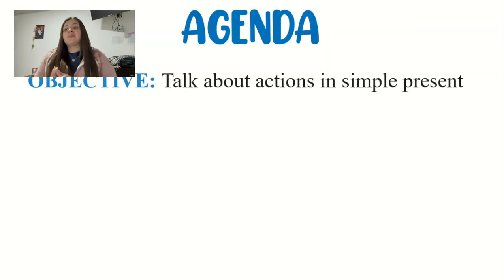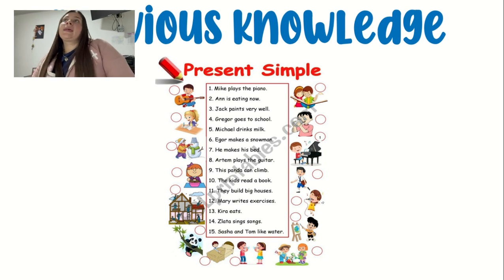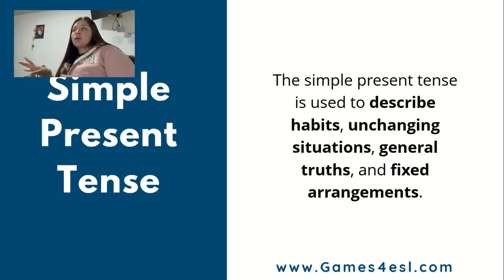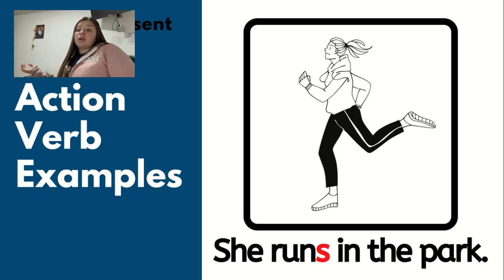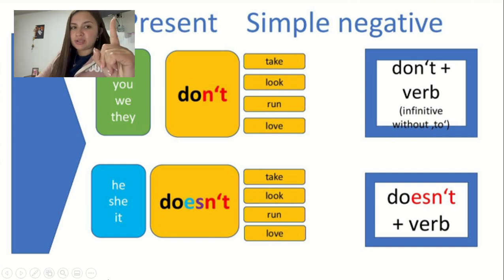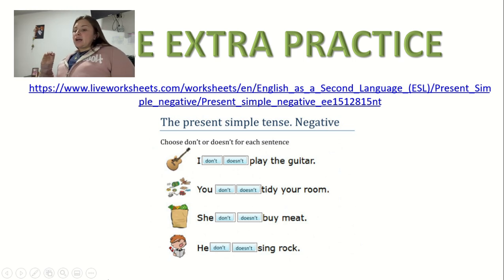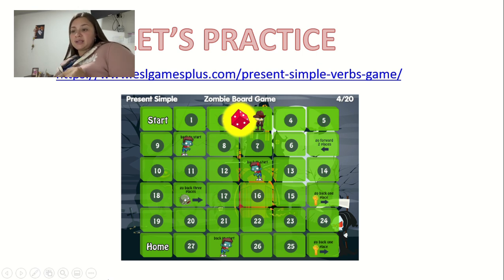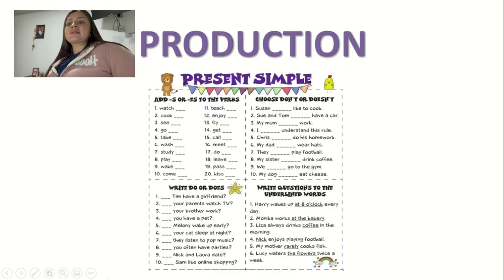Lesson Plan simple present